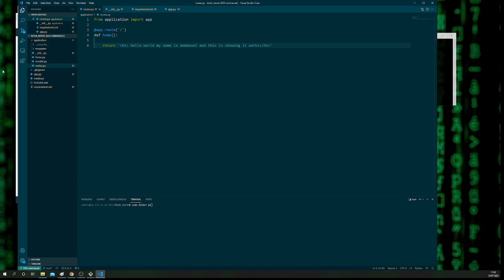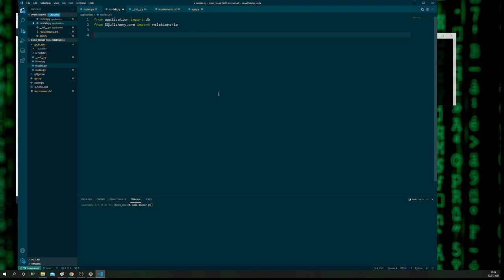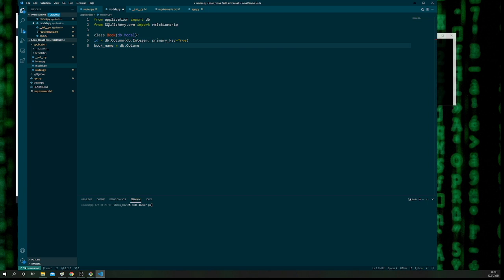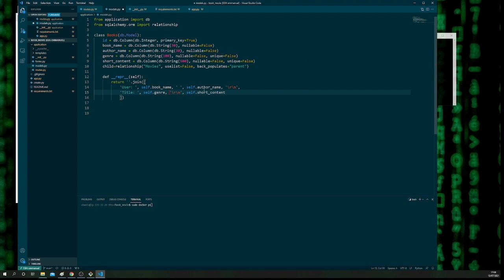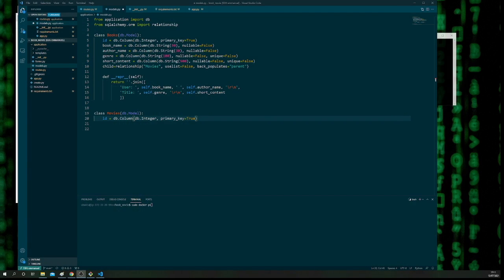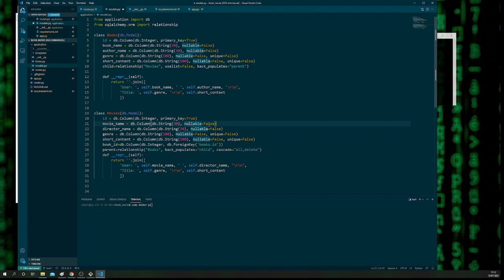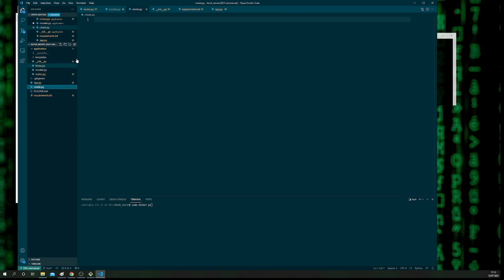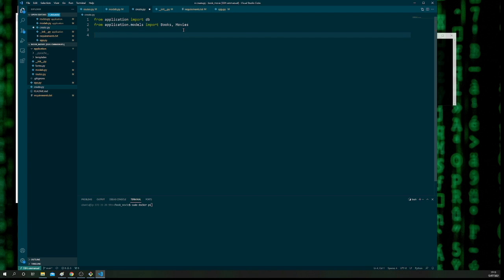CRUD application app Python(flask) part 3